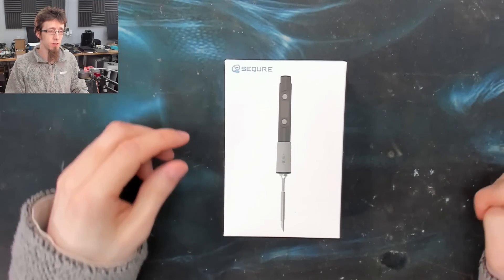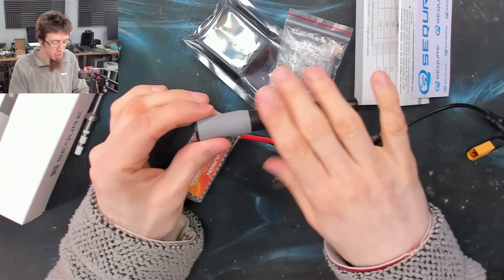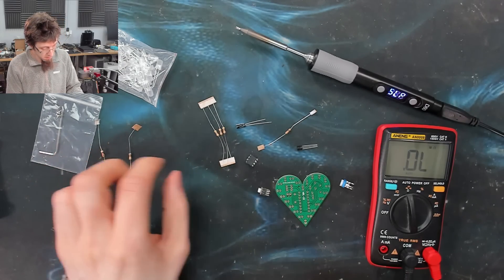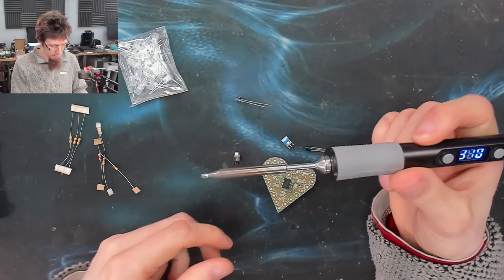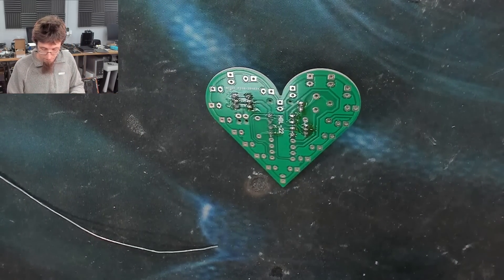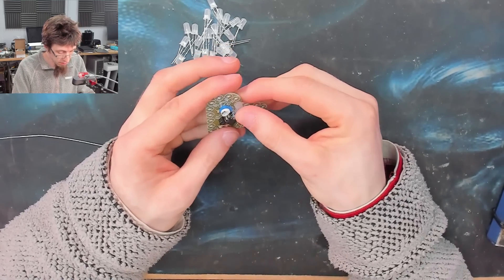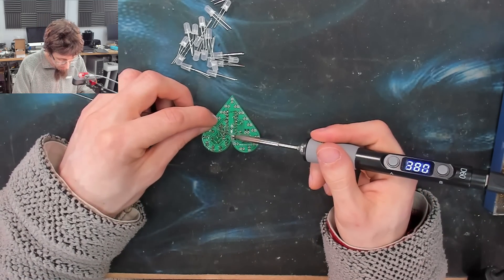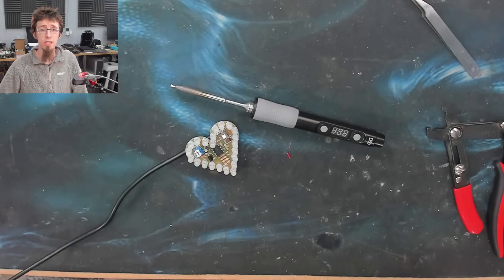Sequre D60 Soldering Iron Overview - LFC#316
A chill ramble about electronic soldering irons and the Sequre D60.